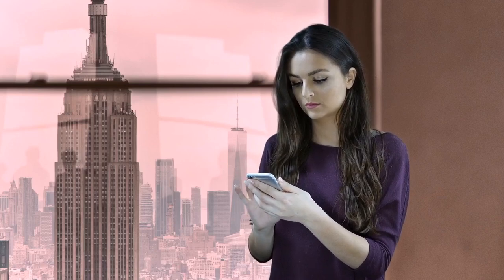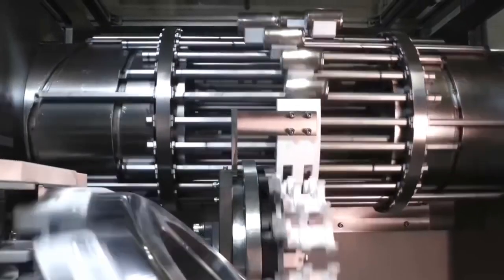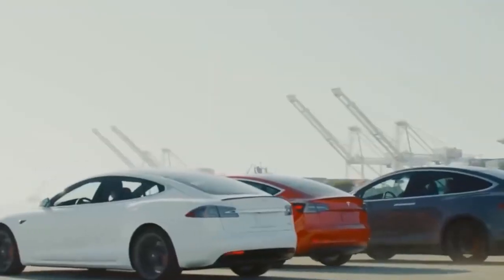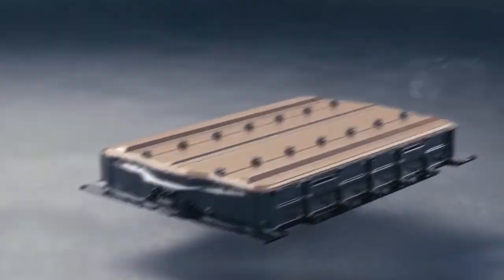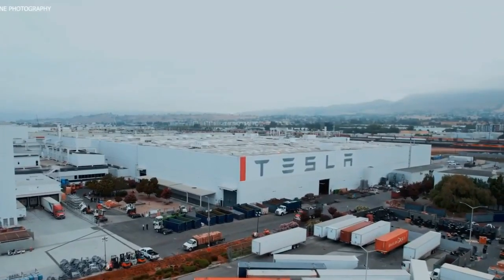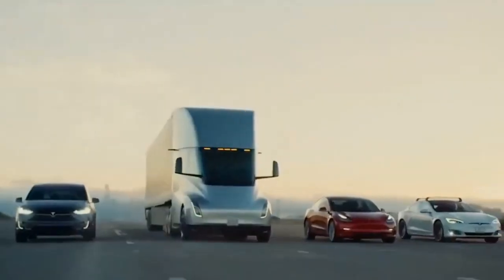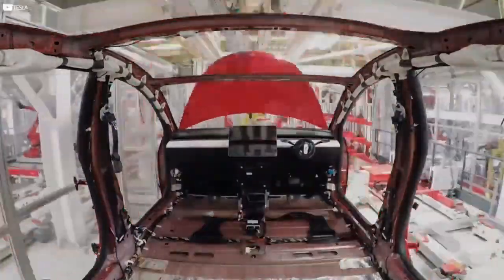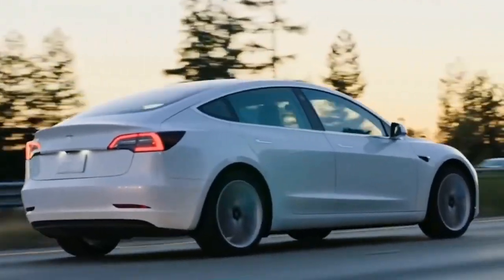INSANE New Tesla 4680 BATTERY Will Be a GAME CHANGER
TESLA’S 4680 BATTERY CELL IS BRILLIANT ACCORDING TO INDUSTRY EXPERTS

tesla CEO elonmusk showed the road to 56% cheaper batteries in the near future. How? Breakthrough innovations in cell chemistry and materials, simplifying and speeding up cell manufacturing processes, a structural battery, and the company's new 4680 form factor.